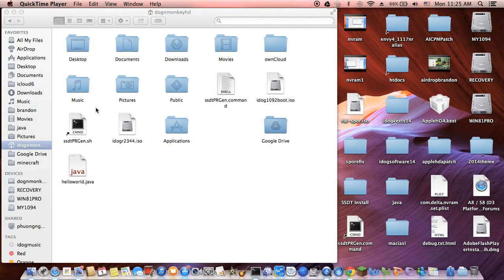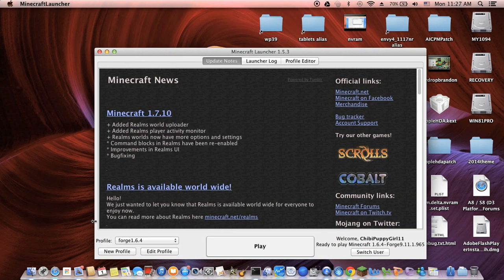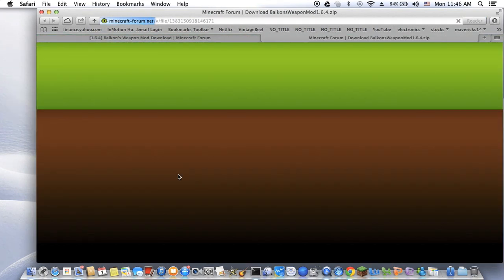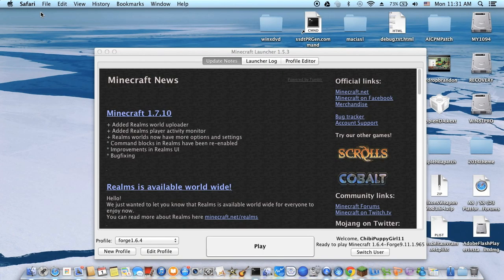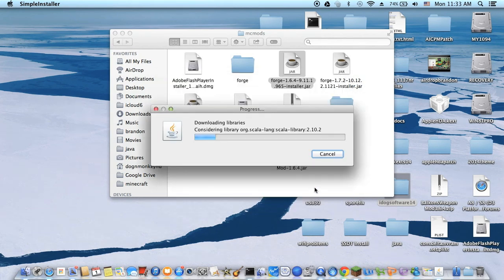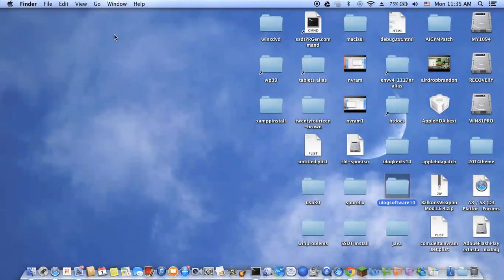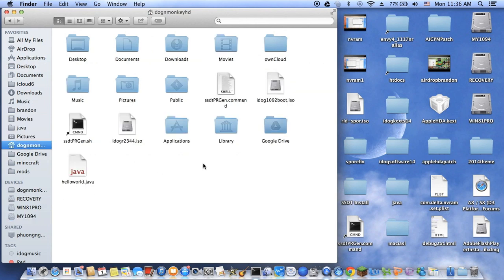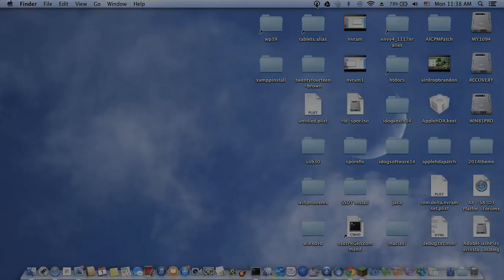How to Install Minecraft mods on Mac Mavericks 10.9.4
How to install minecraft mods on Mac OSX.